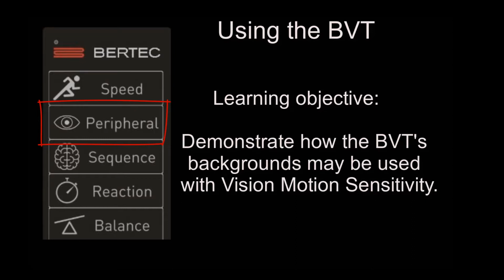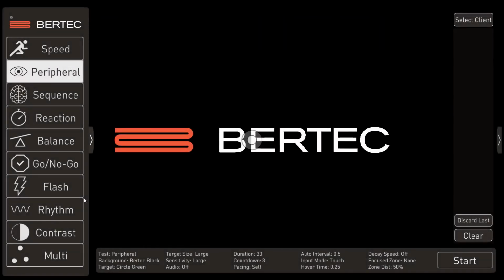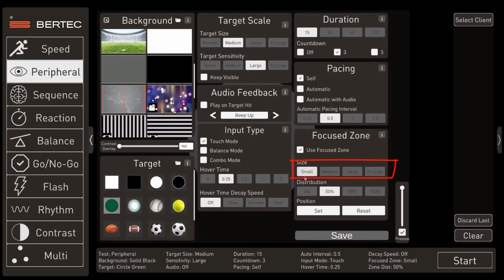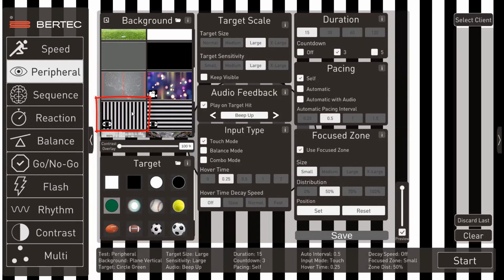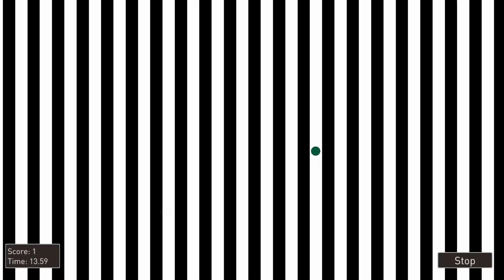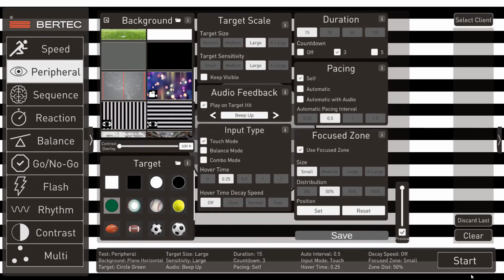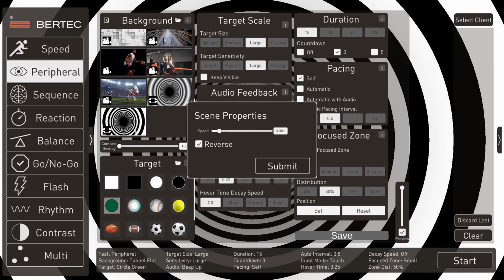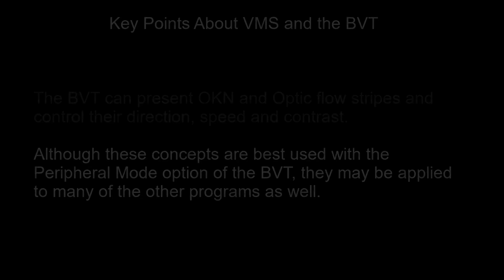Using the Speed of Peripheral Stimuli to Evaluate and Reduce Vision Motion Sensitivity